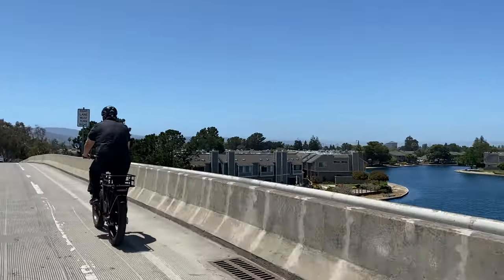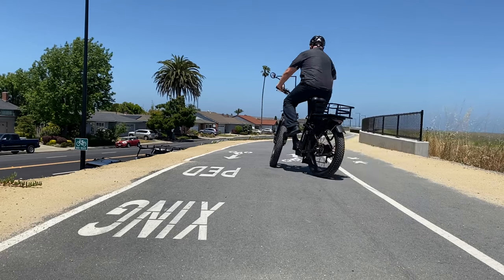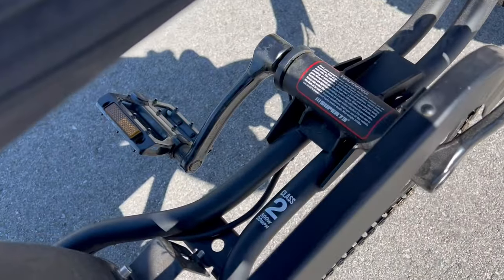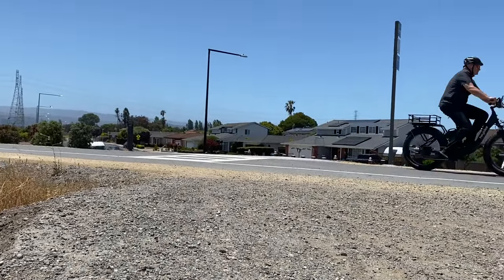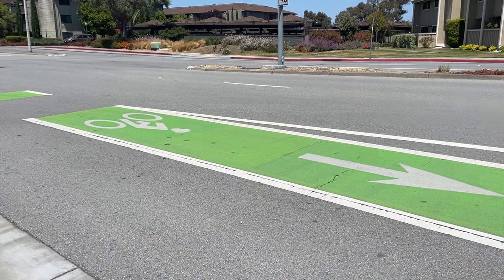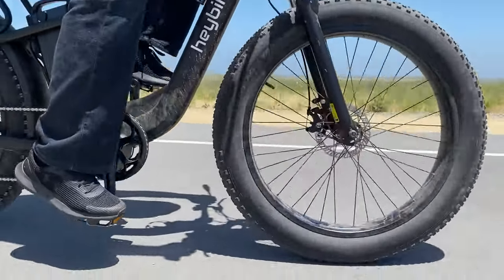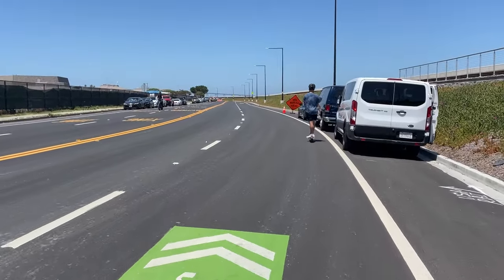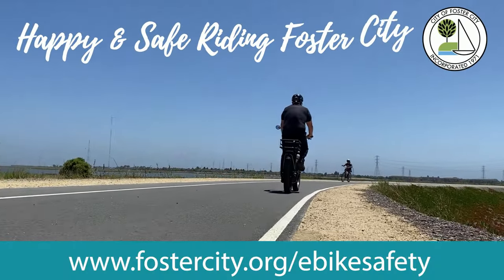Foster City's Rules of the Road for E-bikes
As the use of electric bikes become more popular, we want to remind our community members to follow the rules of the road when riding in Foster City. In this video, we explain the different bikeway classifications available in Foster City, along with which types of e-bikes are legally allowed on each bikeway class. Thank you for staying informed and helping keep Foster City a safe place for all riders!